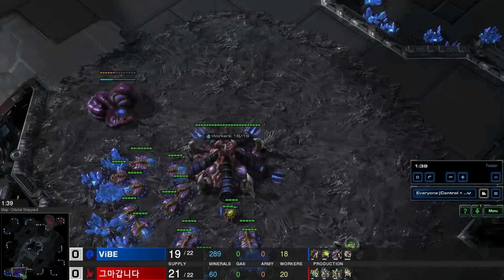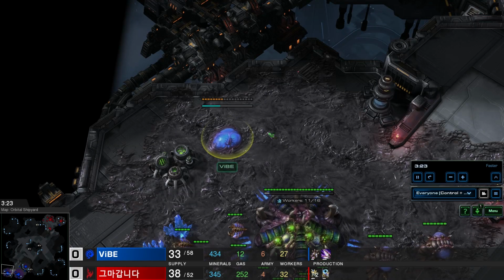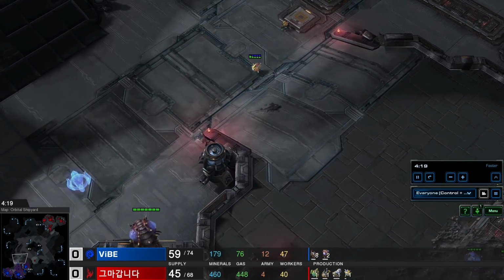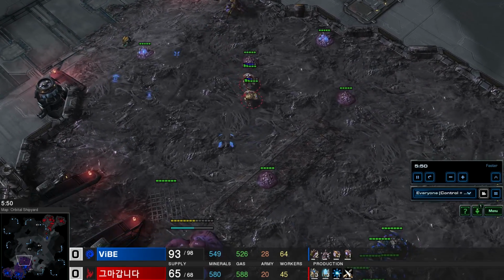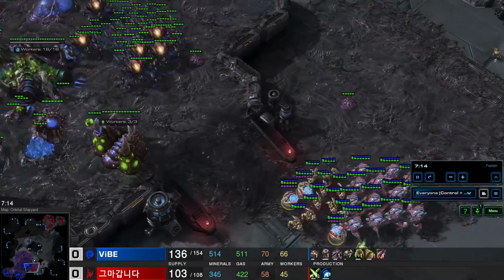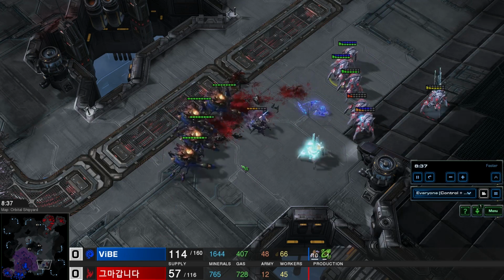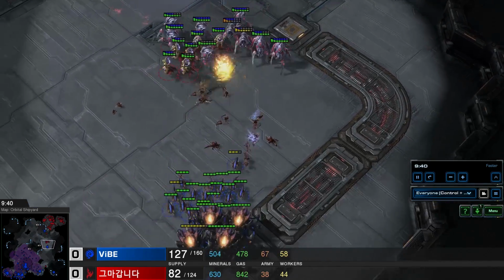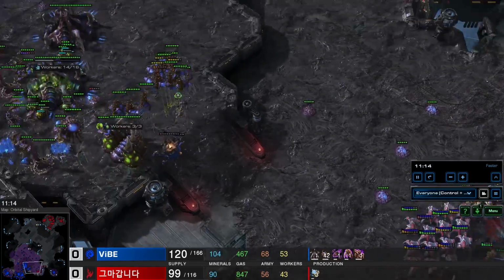Ravager Zergling vs Protoss - ViBE vs KoreanDude [StarCraft 2: LOTV]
Vibe plays against a Korean guy on ladder and goes for a Ravager Zergling composition in LOTV ZvP